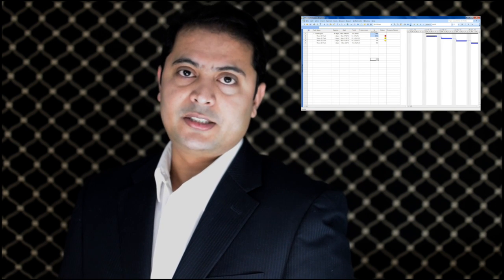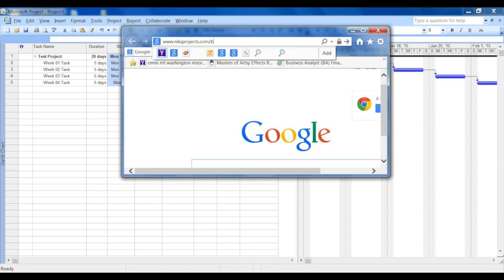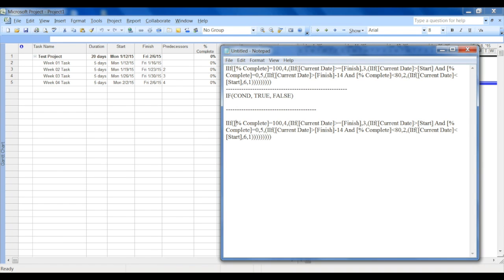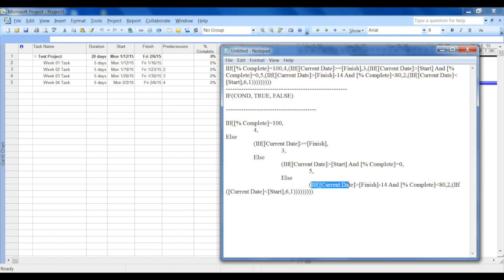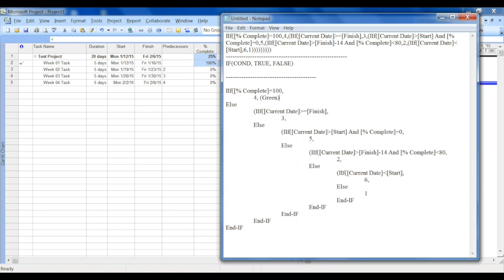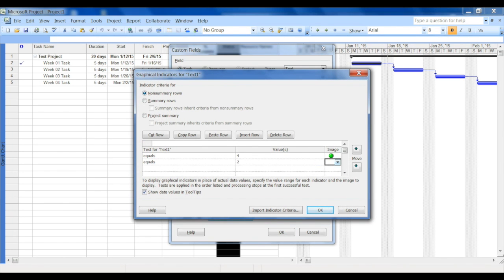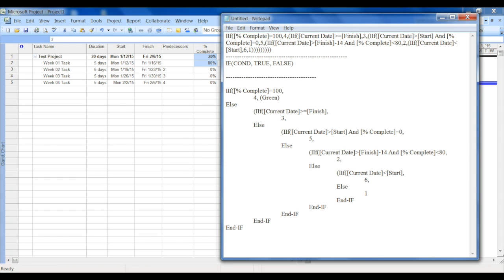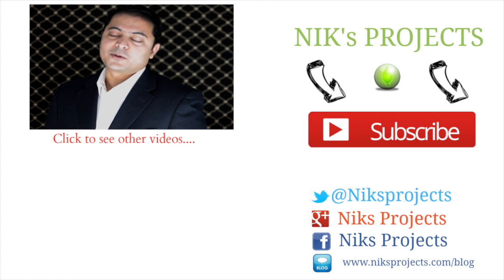How to create Status indicators in Microsoft Project - Graphical Indicators in Gantt chart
Tutorial on how to create graphical status indicators in Gantt Chart  Microsoft Project. Graphical indicators are visual representation of the status of the tasks based on the percentage completion. Visual representation gives a quick overview of all tasks status. This is a quick and easy way to read through your project gantt chart to identify or segregate tasks that are completed or running late. These project management video series is just one of the many Microsoft Training videos that will be published on this channel, so to get the latest consider subscribing to this channel.